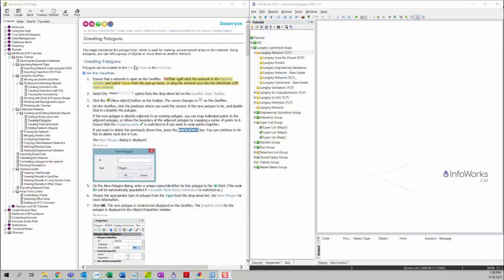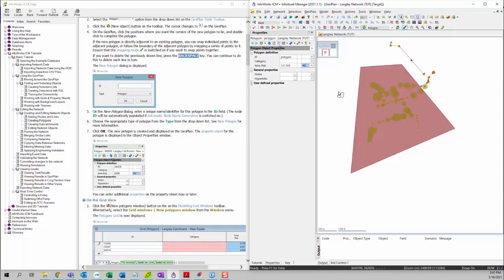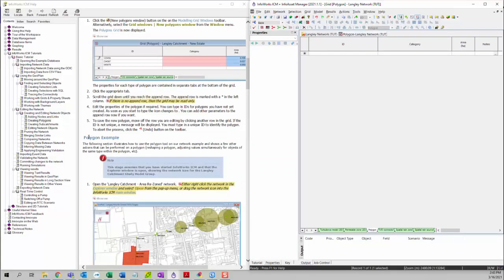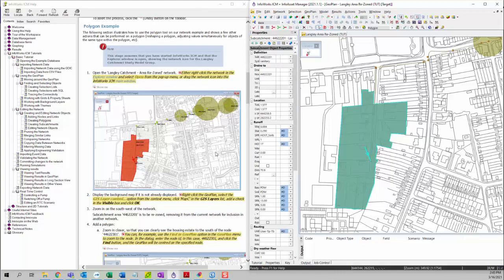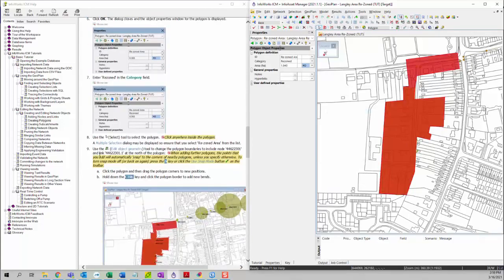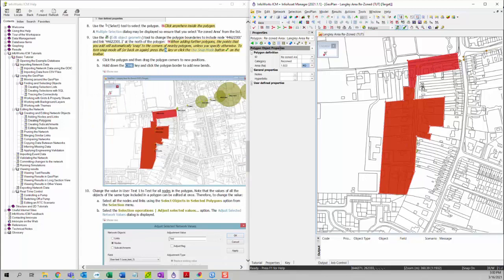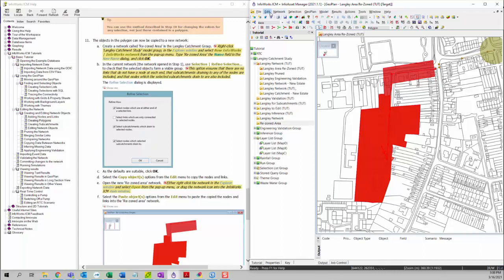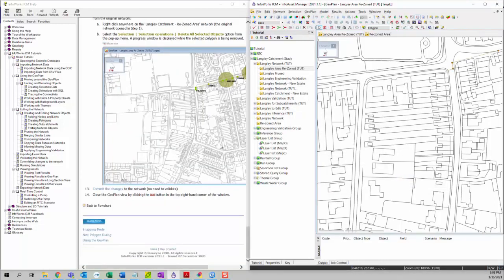InfoWorks ICM Basics Tutorial Series | Video 12: Creating polygons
This stage introduces the polygon tool, which is used for marking out permanent areas on the network. Using polygons, you can edit a group of objects or move them to another network. Polygons can be created on the GeoPlan View or the Grid View.